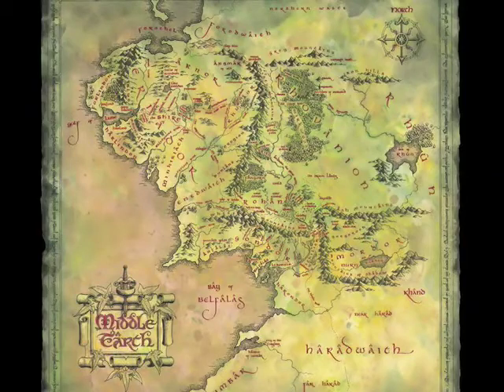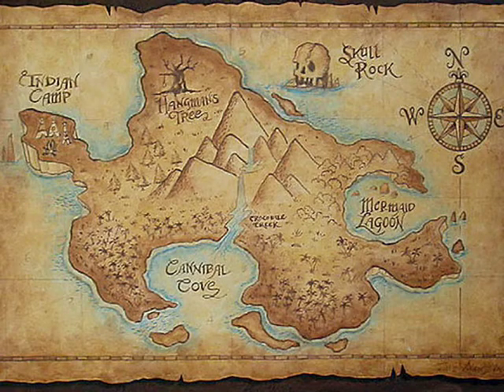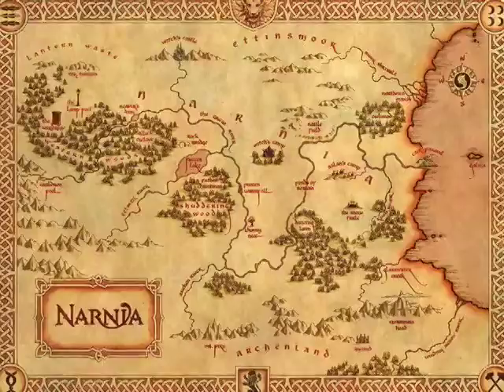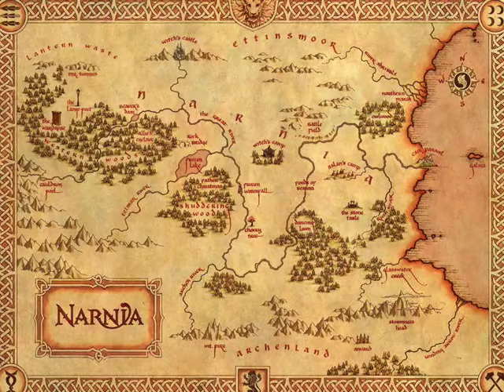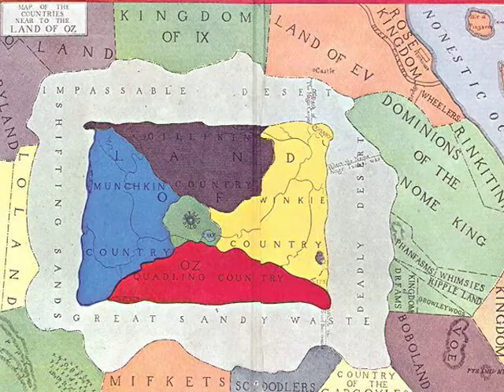A Vlog about World Building Using Maps!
A video blog by Julie Eshbaugh.  Julie talks about using maps and floor plans for world building in your creative writing.  This video blog was made especially for Let the Words Flow. letthewordsflow.wordpress.com  Music from the song "Words" by the Doves.